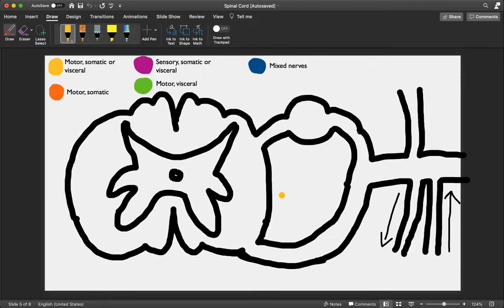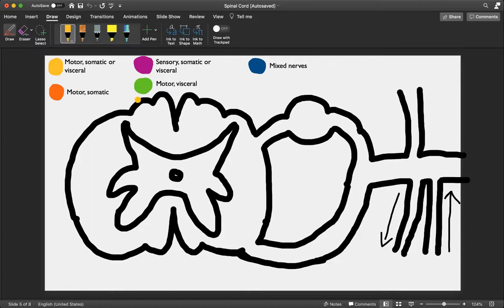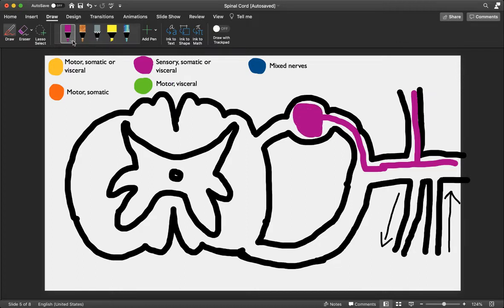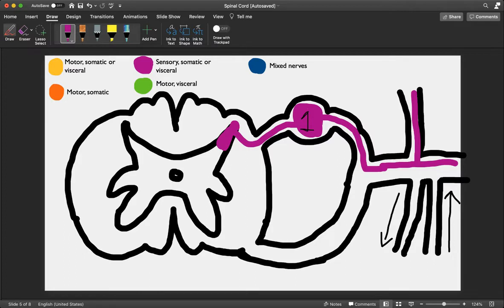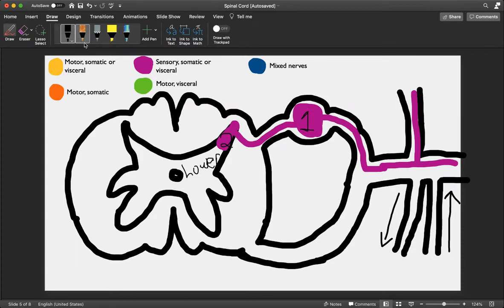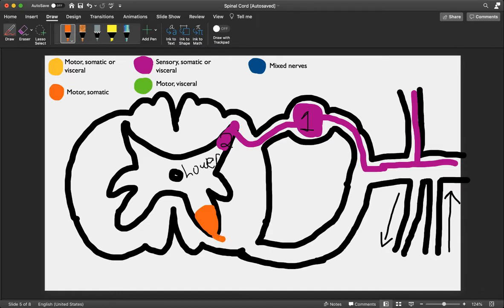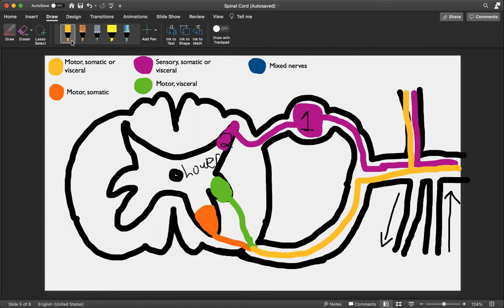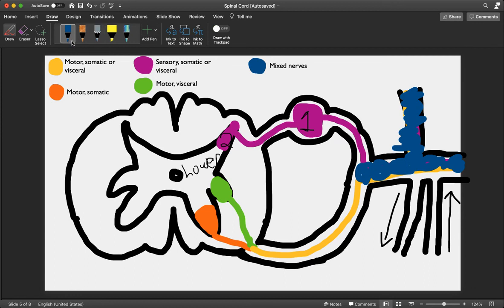Specific Processes of the Spinal Cord